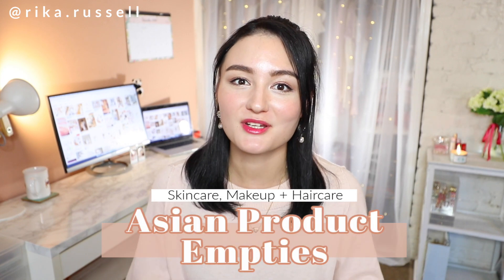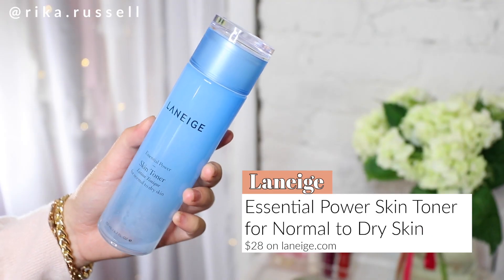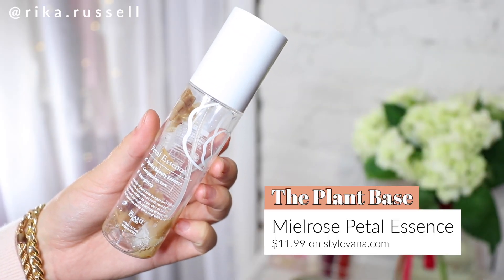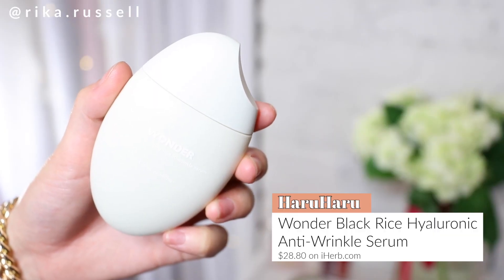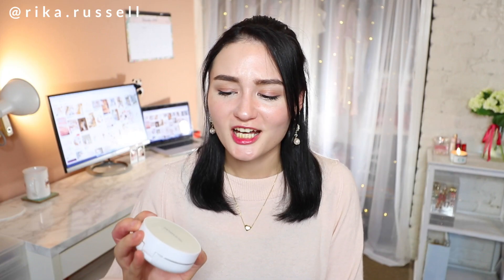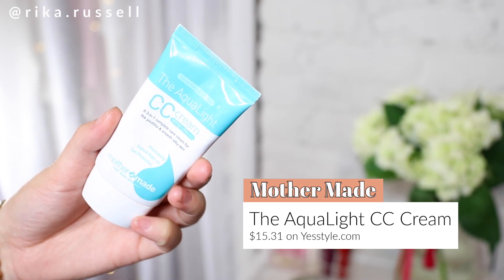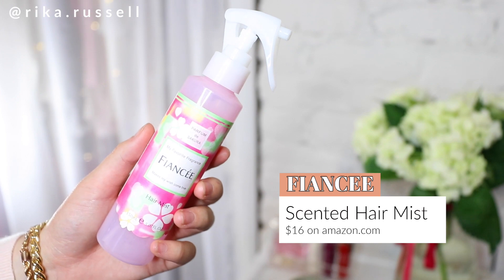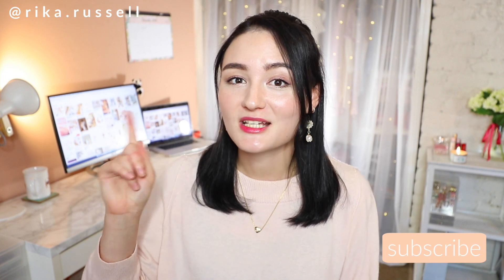JAPANESE + KOREAN BEAUTY EMPTIES 🏆 The best skincare and makeup products to buy rn!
Let's go over the best Japanese and Korean skincare and makeup products of 2020 in this week's beauty empties video! I'll be sharing with you the top Asian beauty items that I've used up this winter from toners, essences, cushion foundations to mascaras. If you are in the market for some new products in 2021, these empties are definitely the place to start!

What is YOUR current favorite beauty product? I would love to hear from you in the comments~

Laneige Essential Power Skin Toner for Normal to Dry Skin

Fiancee Scented Hair Mist

COME SAY HI!

xoxo-
Rika Russell